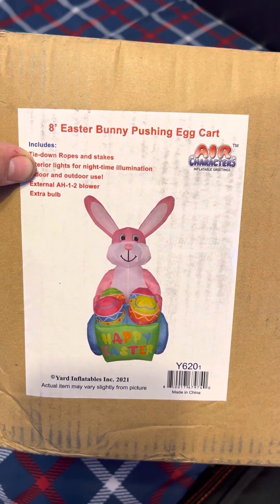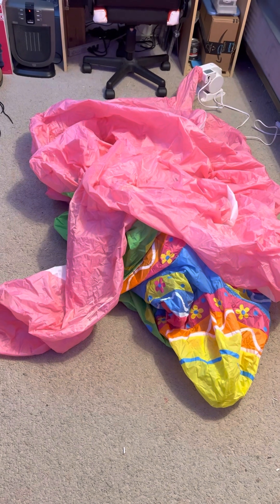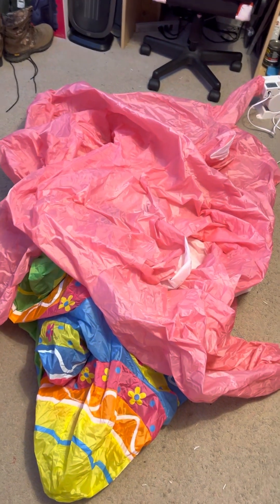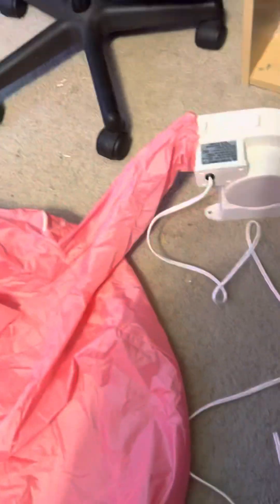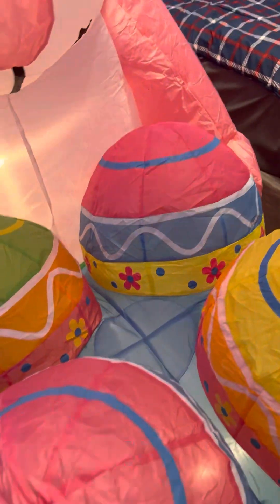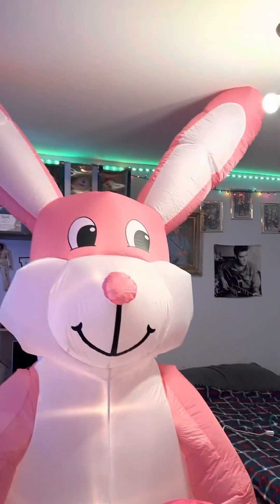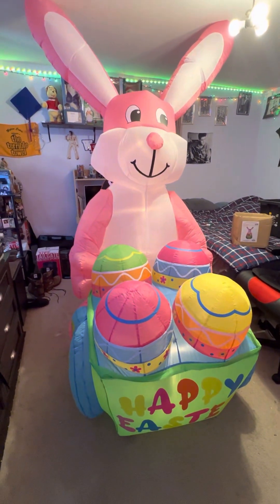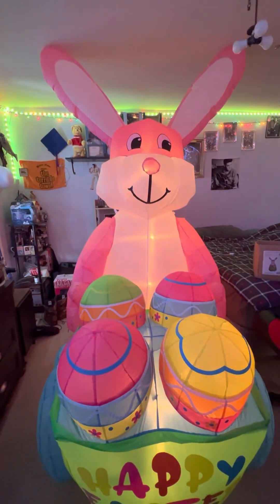8ft inflatable Easter bunny with basket (Air Characters)